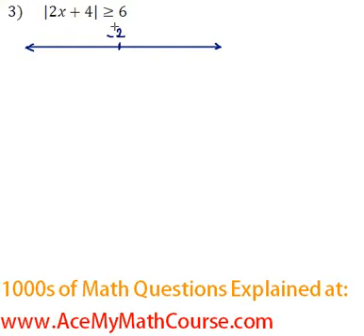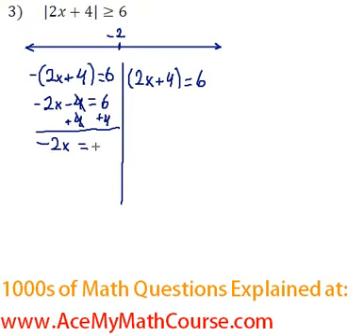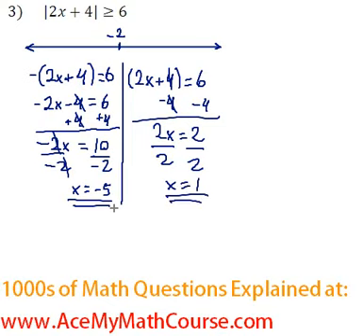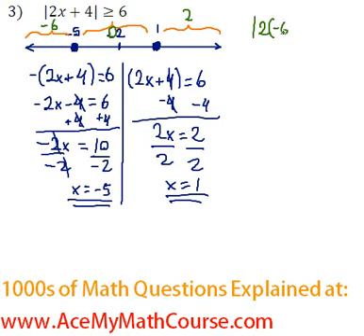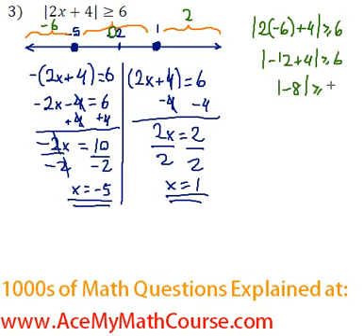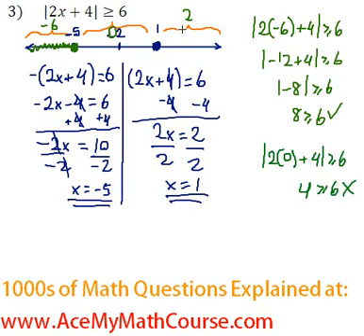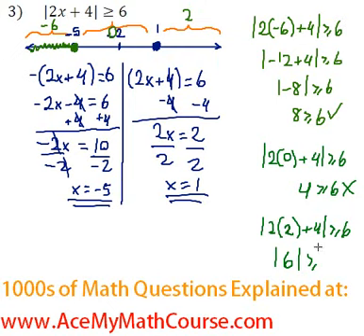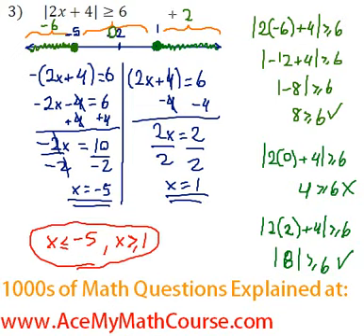Absolute Value Inequalities #3